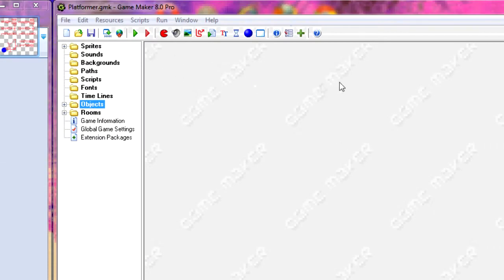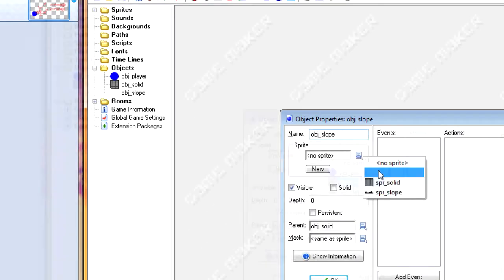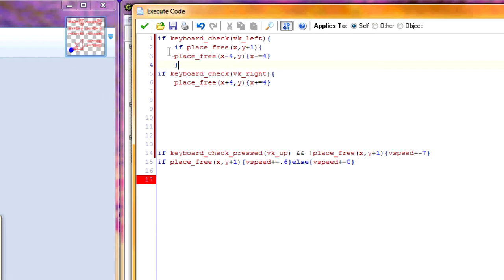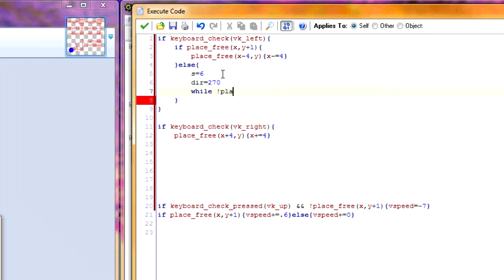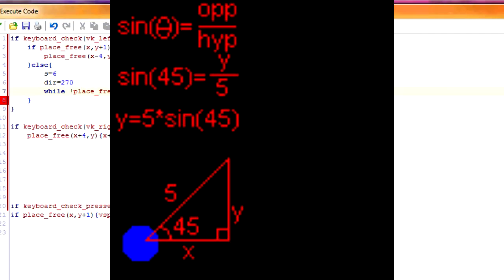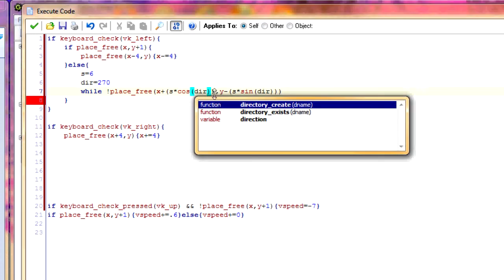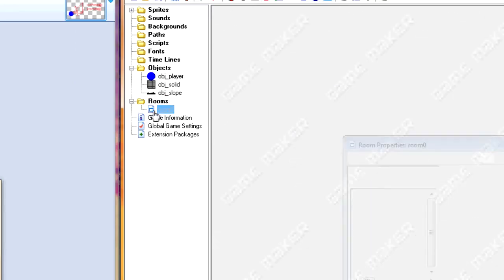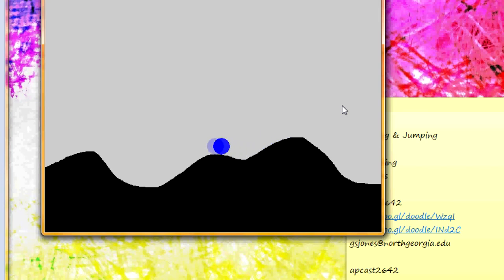"Slopes" Game Maker Tutorial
In this tutorial I'll be showing you how to make slopes in game maker. With this you can have a character walk along a slope and adapt to how steep it is

I actually recorded this a little over a year ago on my previous channel, but this was one of my better videos from that channel and I'm still really proud of it, so I hope you find it helpfel